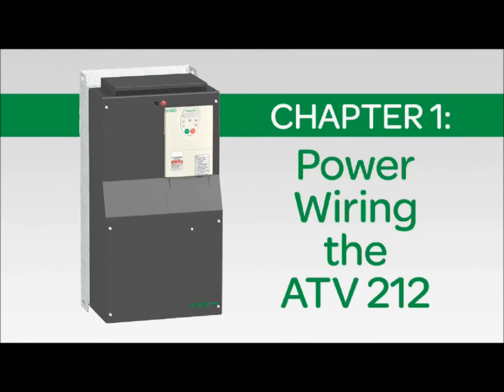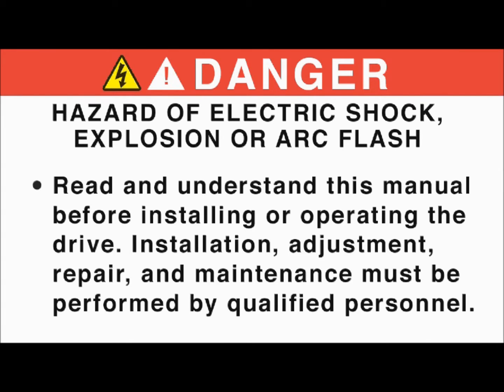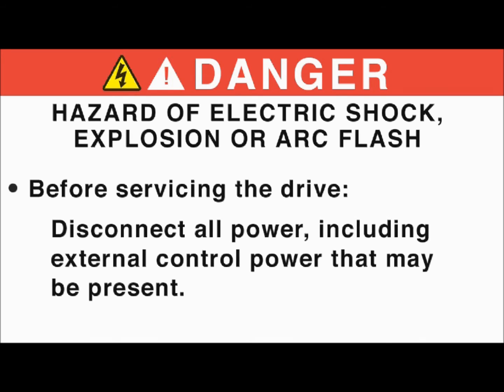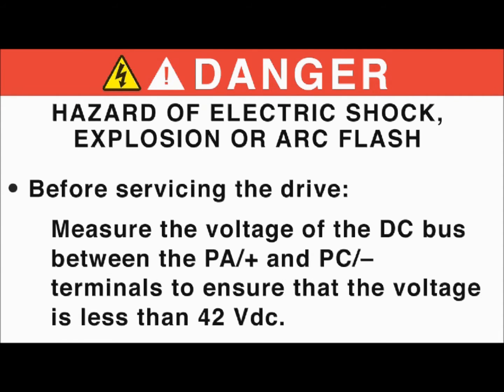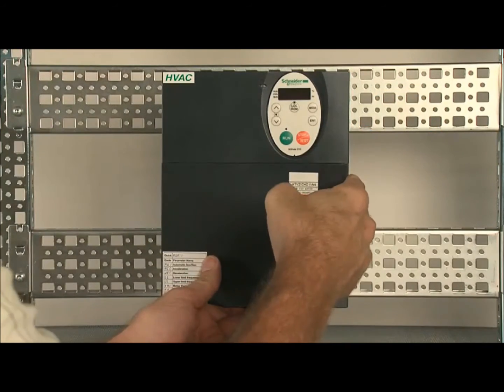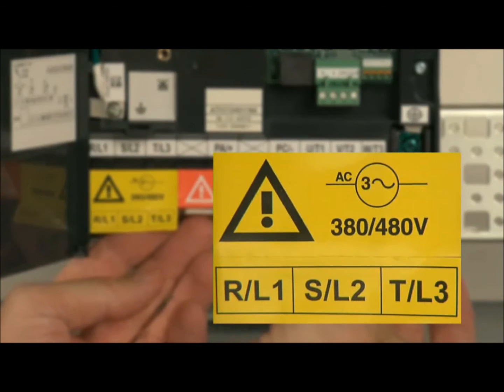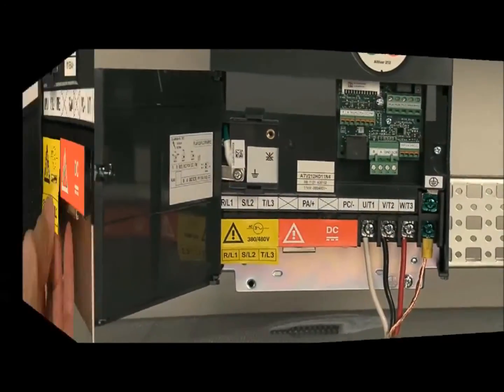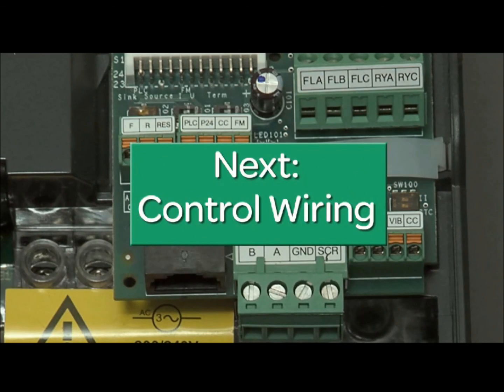How To Wire an HVAC Variable Speed / Frequency Drive | Altivar 212 VFD